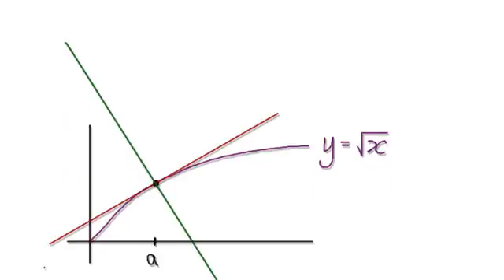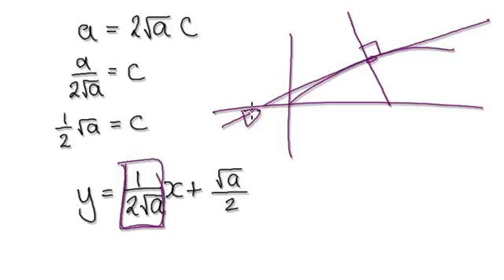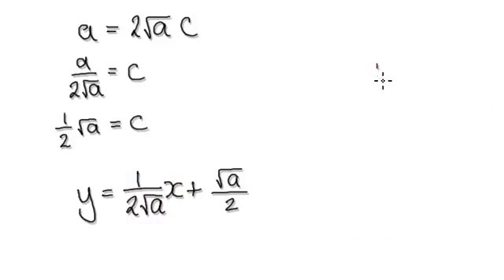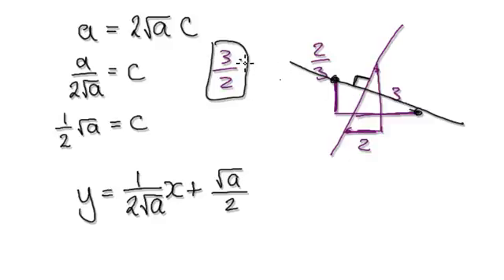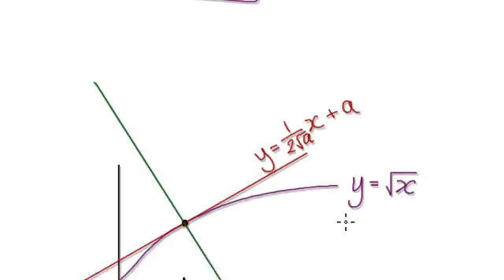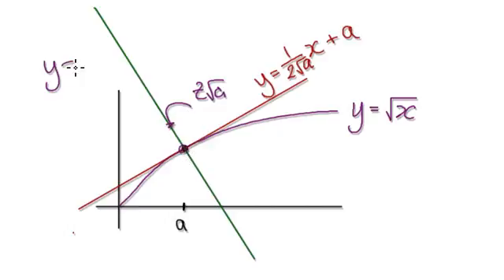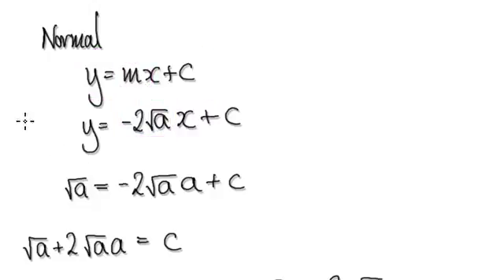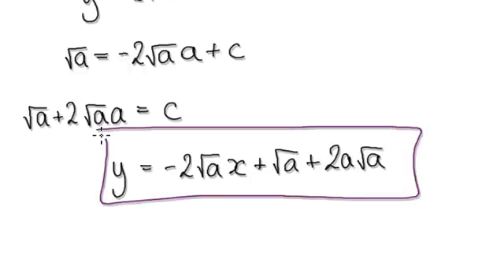Video 1296.4 - Equation of tangent line and equation of normal line - Practice 2/2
Equation of tangent line and equation of normal line